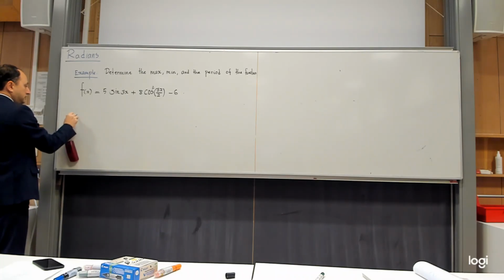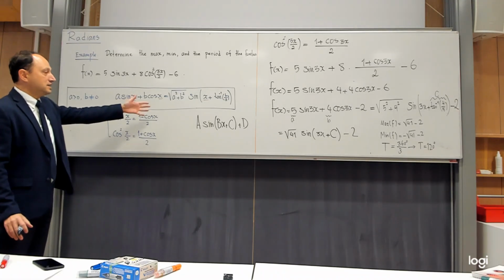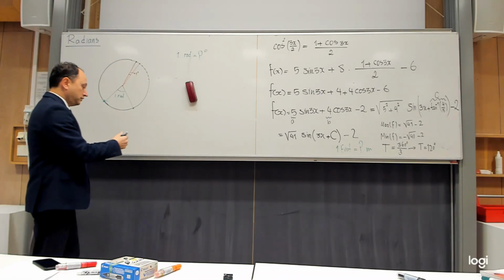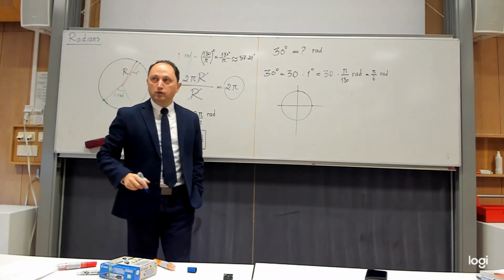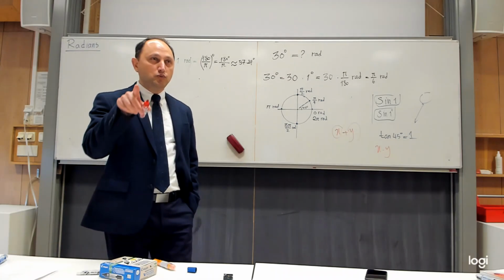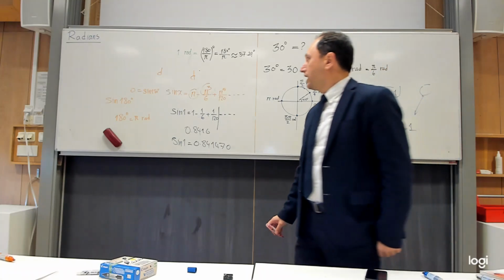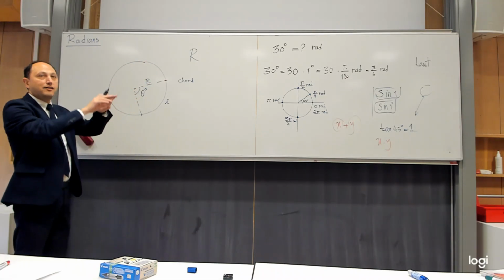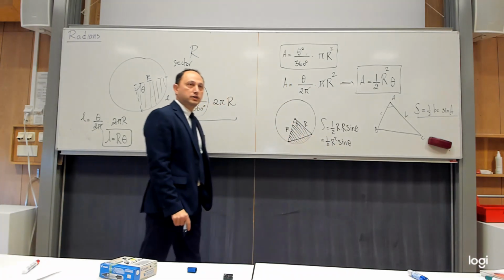Matematik 4, Trigonometry, Part 13 (Radians)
In this video, I introduce the SI unit for measuring angles, namely, the radian.